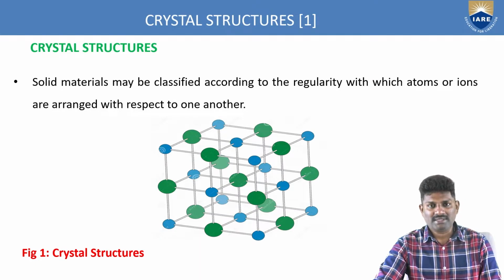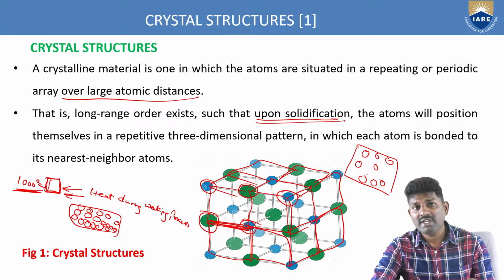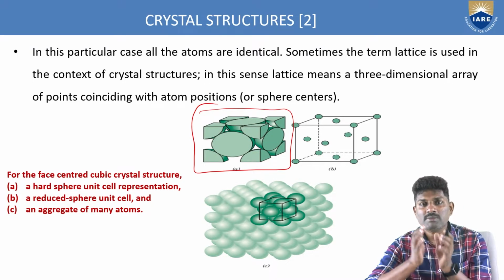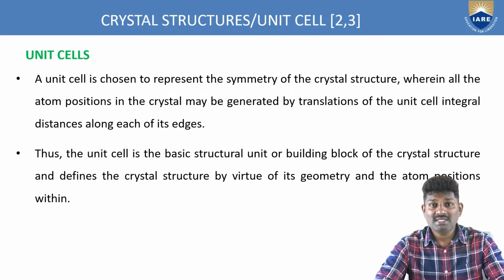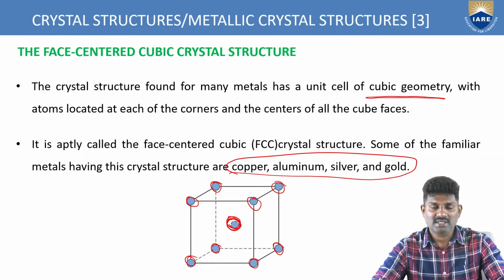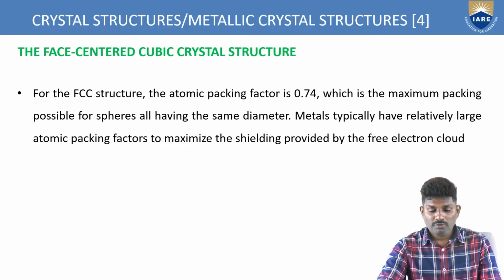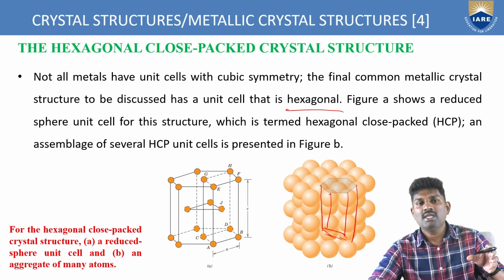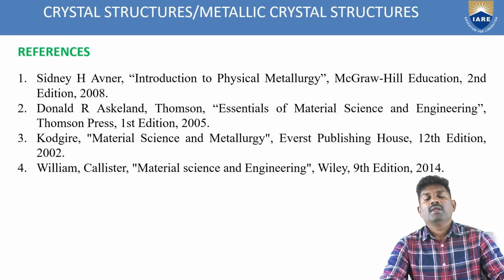Crystal Structures and its Types by Dr. Ch Sandeep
Crystal Structures and its Types by Dr. Ch Sandeep | IARE

Telangana, India.